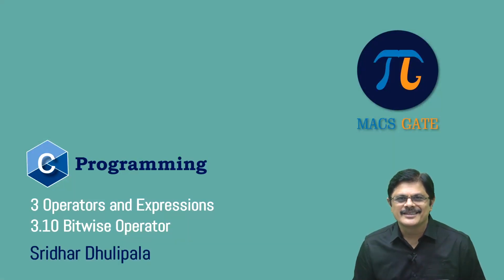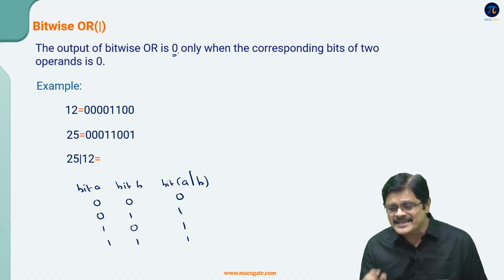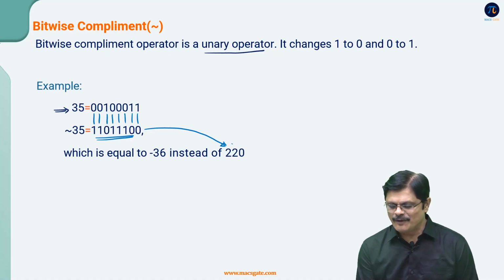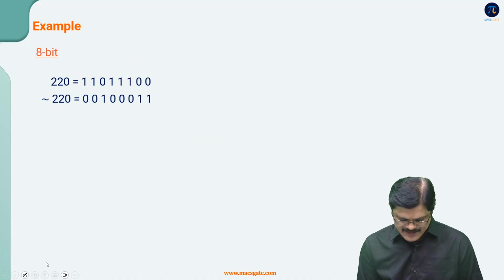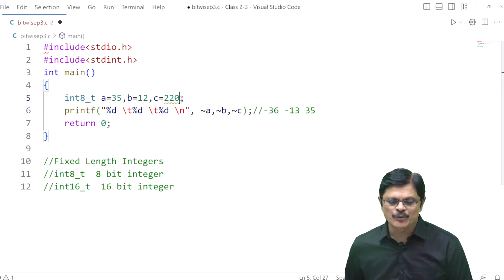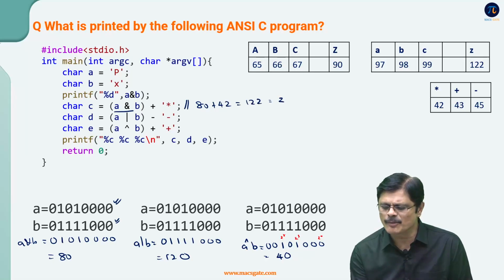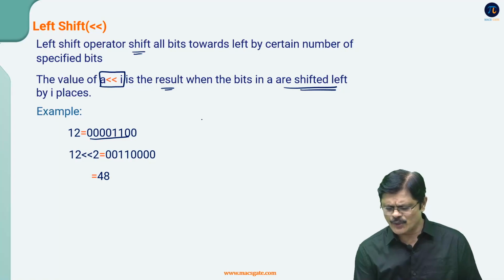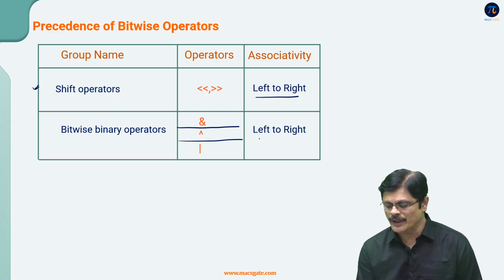20 Bitwise operators and Shift Operators | C Programming by Sridhar Dhulipala Sir| MacsGate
Bitwise operators and Shift Operators
In this session we explore  Bitwise operators and Shift Operators